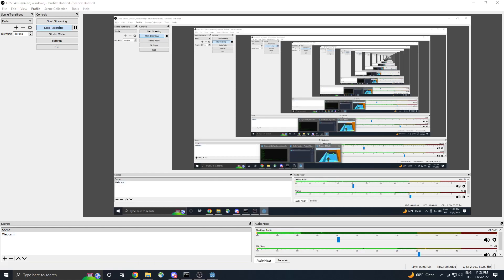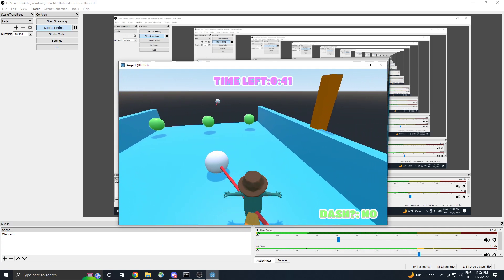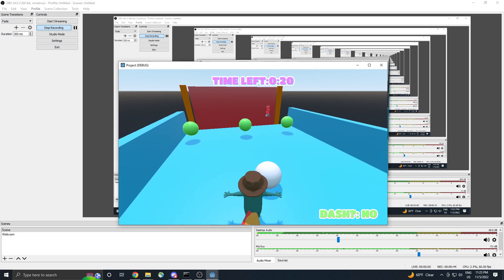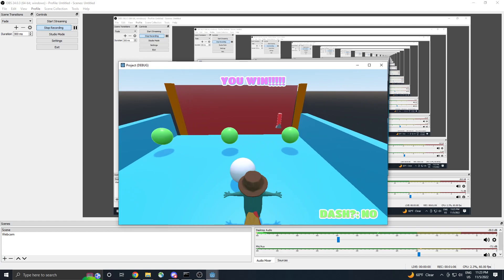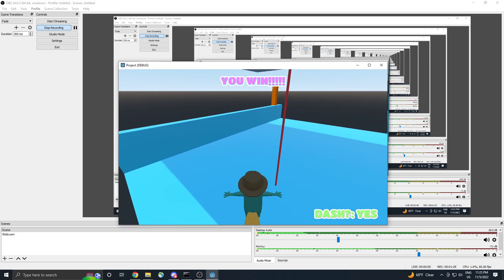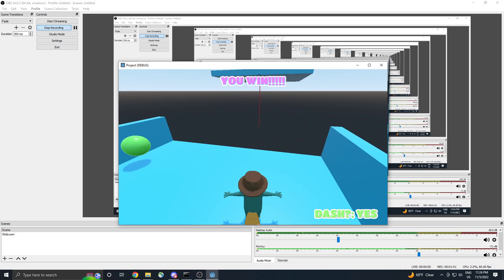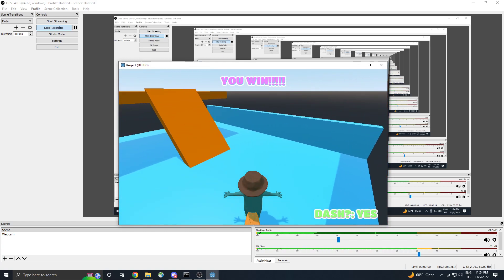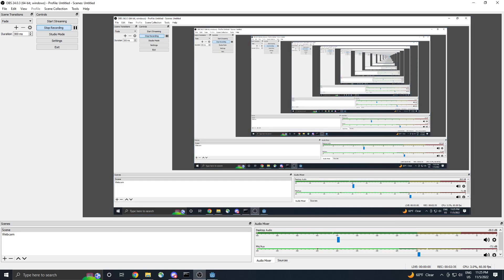Arguably Intelligent (AI) Demo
A4 demo thing. Are you not entertained?